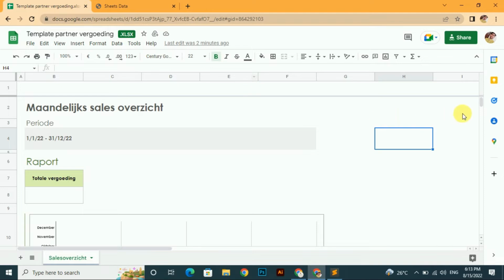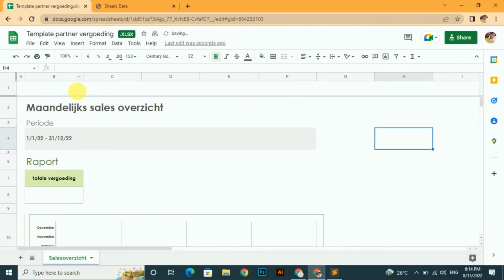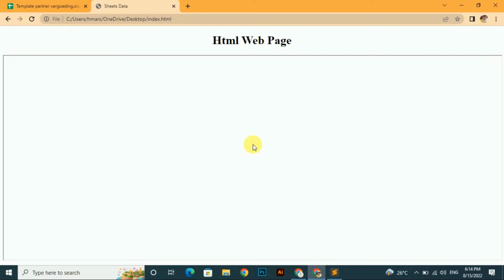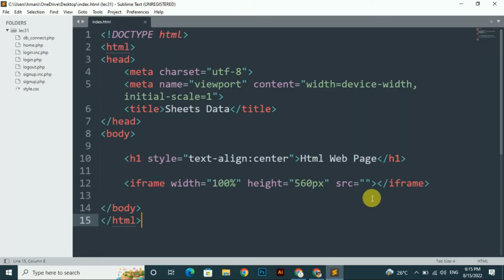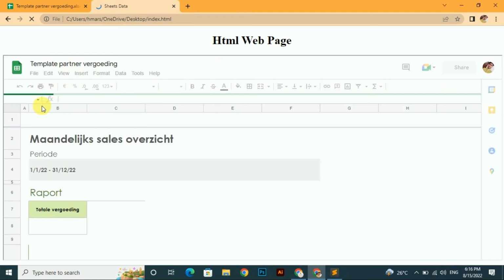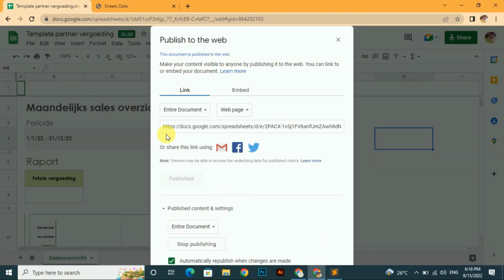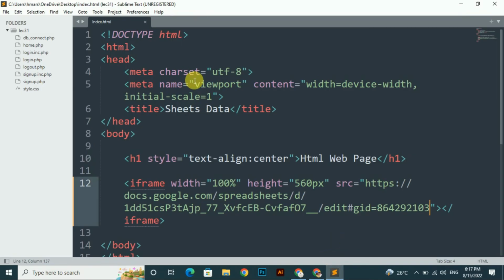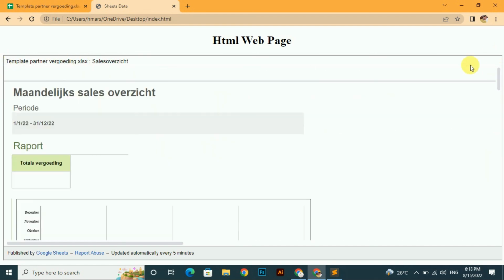How to embed google sheet inside HTML web page | embedded sheet to web app by iframe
In this video tutorial, we will learn how to embed a google sheet inside an HTML web page | or embedded sheet to a web app by the iframe.
Link sheets to web app by inserting URL inside the iframe input area.